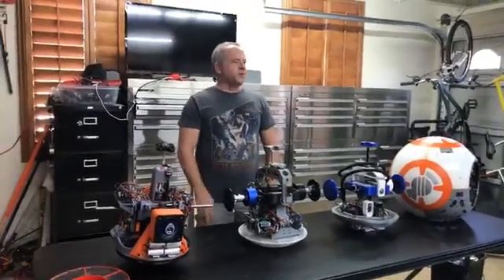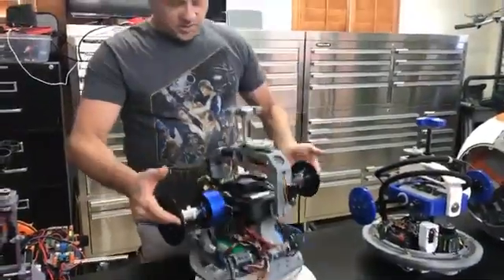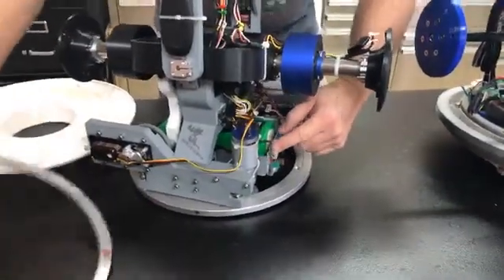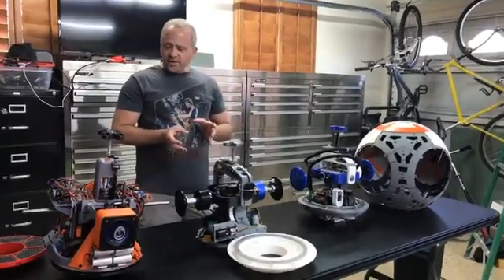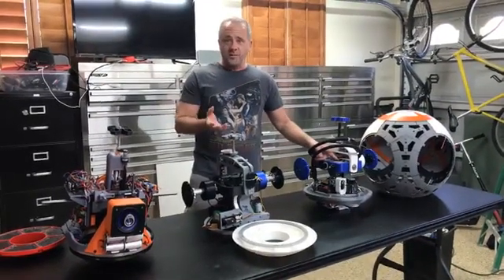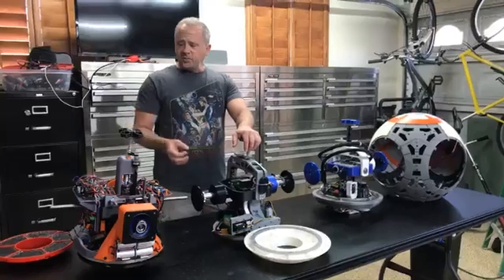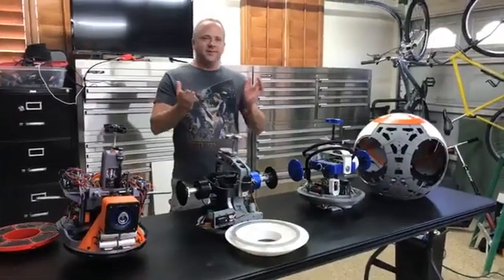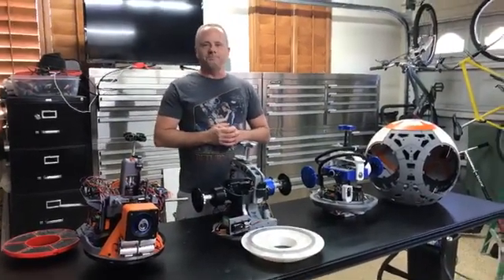BB-AZ 2018 Drive Train Basics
First annual BB-8 Builders Club build weekend event in Phoenix, Arizona.
Cary Christie explains BB-8 drive train basics.